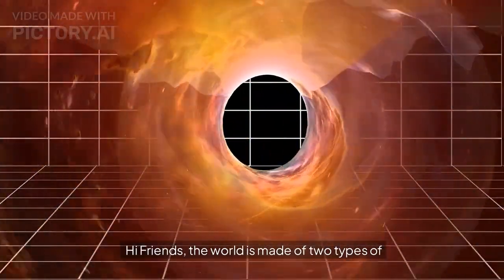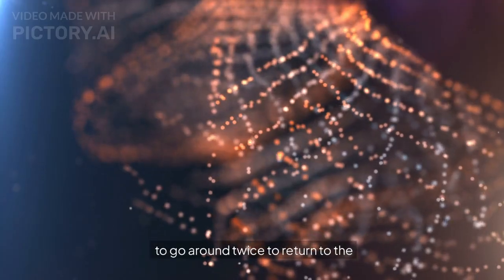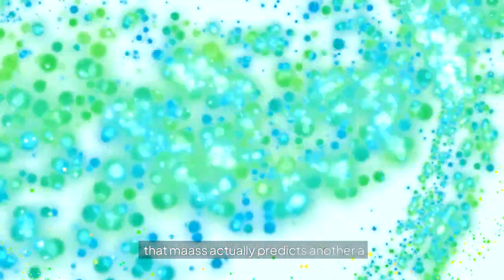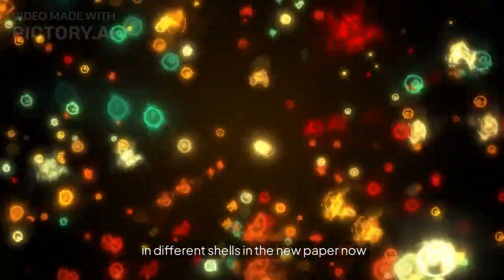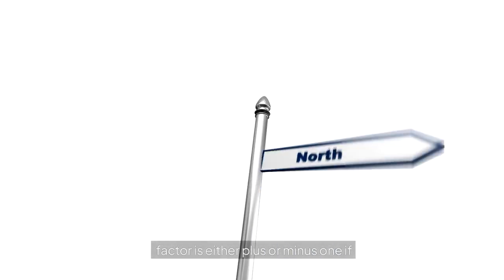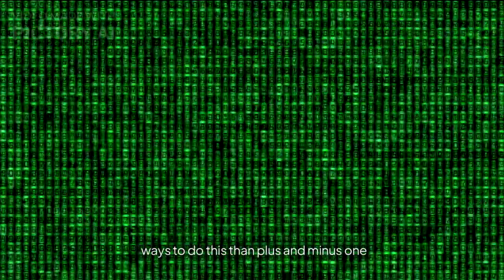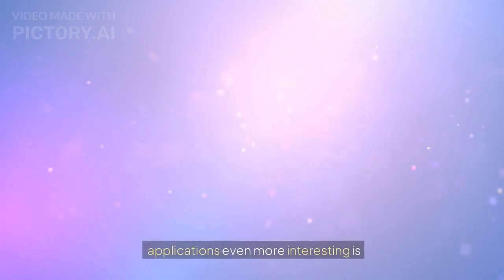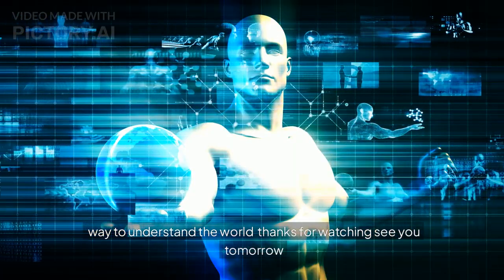Beyond Atoms: Discovering the Mysterious Third Type of Particle